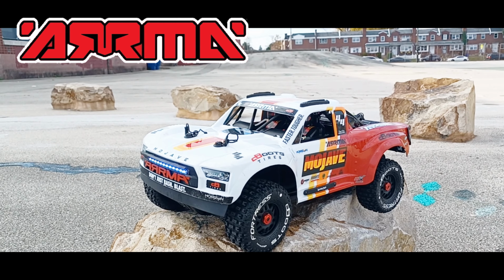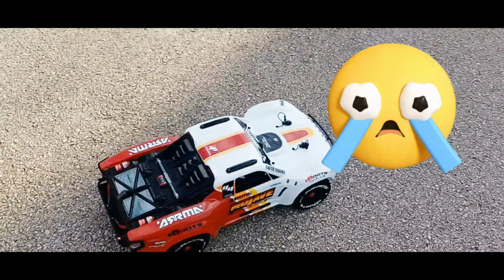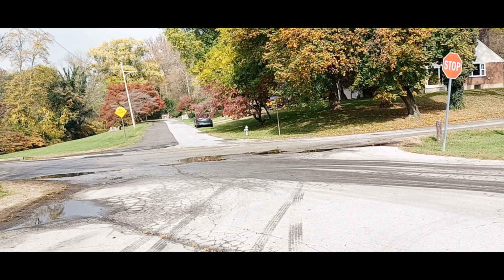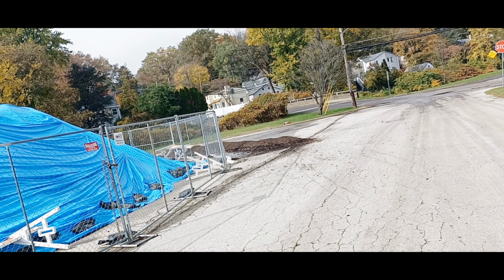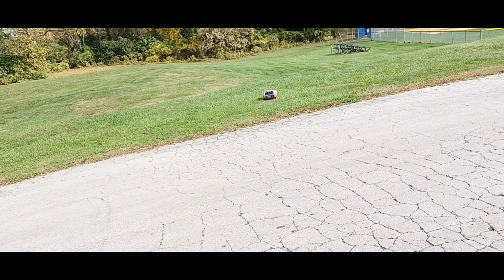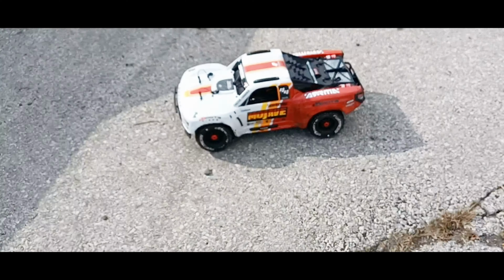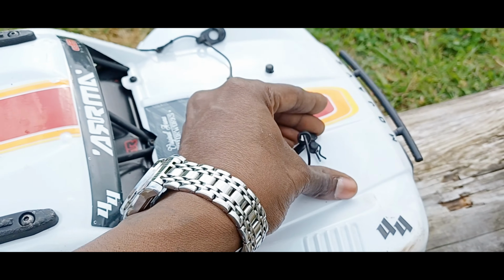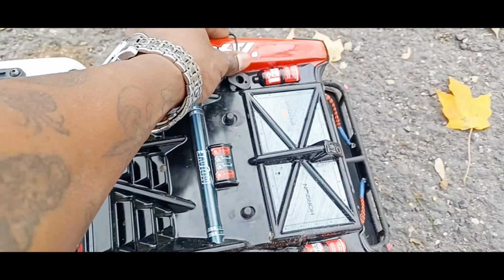Arrma Mojave 4s What Happen??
RC Discount Superstore
811 Huntingdon Pike
Rockledge PA 19046

Features
Scale desert truck body with two color options
Inner body with scale looks and added dirt protection
4S LiPo-capable Spektrum brushless power system
Three-differential all-wheel drive
Rugged center diff — new to the 4S BLX 4X4 platform
EXB EXtreme Bash CVD front and rear driveshafts
EXB EXtreme Bash metal input and ring gears
Spektrum S652 Metal-Geared Waterproof Digital Servo
Spektrum 2.4GHz SLT3™ Transmitter and SR315 Receiver
Front and rear double wishbone suspension
Oil-filled aluminum shocks with silicone O-rings
Adjustable turnbuckles
Front and rear swaybars for maximum stability
Center support brace for maximum durability
Wishbone dirt guards, outdrive protectors, and chassis dirt drain
Realistic front and rear bumpers
Scale skirt and protective grille
Adjustable body mounts
Tough black multi-spoke wheels
Vented multi-terrain dBoots® FORTRESS™ LP tires
17mm aluminum hexes and wheel nuts
Rubber-shielded bearings throughout
Adjustable ride height
Wheelie bar
2-Year limited warranty (see website for details)